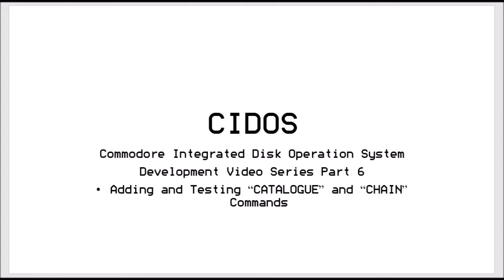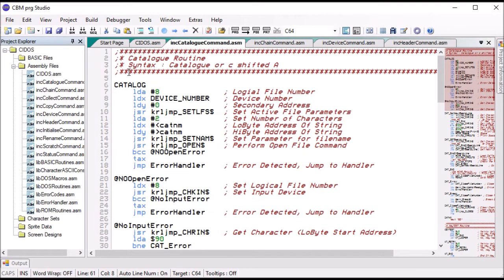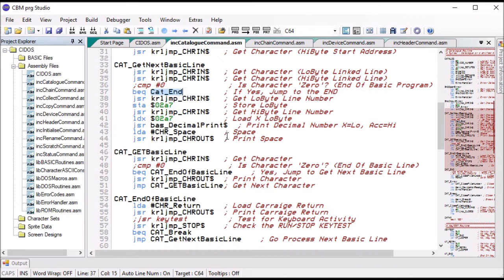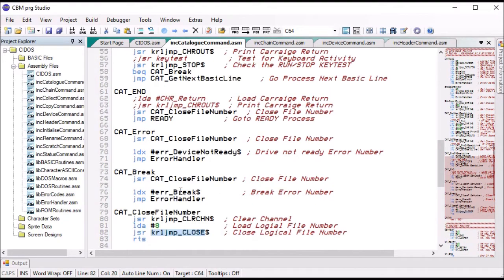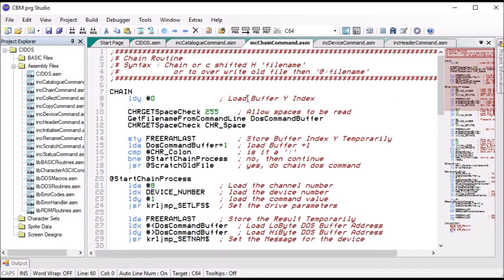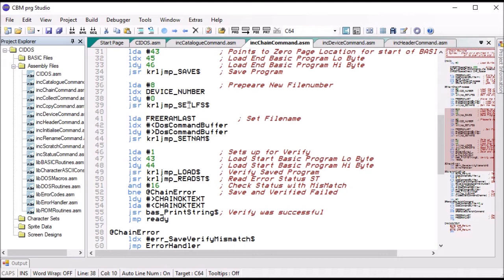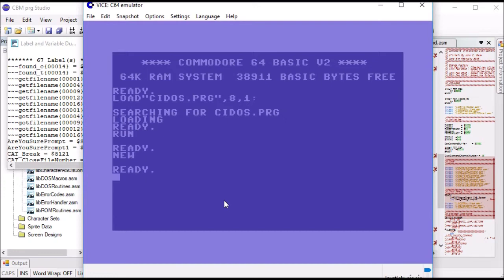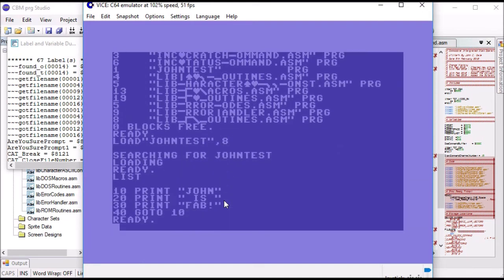CIDOS - Development Series Part Six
CIDOS (Commodore Integrated Disk Operations System) Development Video Series.

This series im going to go through development of the DOS commands that will allow easier access and use of the 1541 / SD2IEC systems.

The objective is to create a cartridge that will expand on the BASIC Commands within the C64.

Hopefully this will be really useful for you guys. ENJOY.

Dale Andrew Darling
John DiLiberto